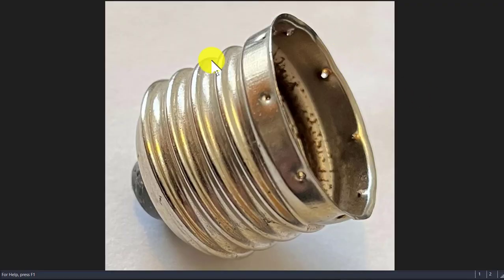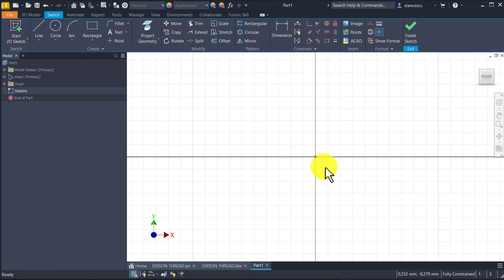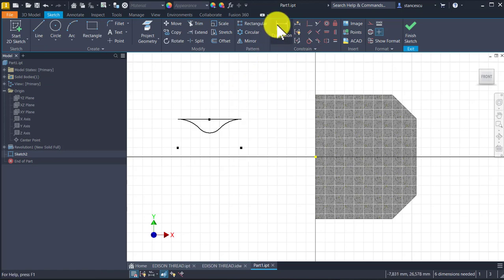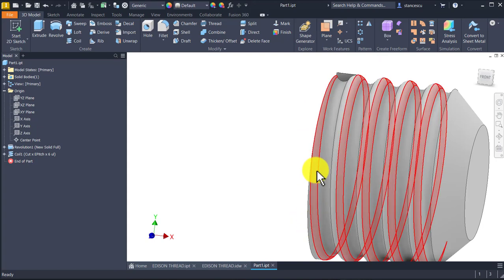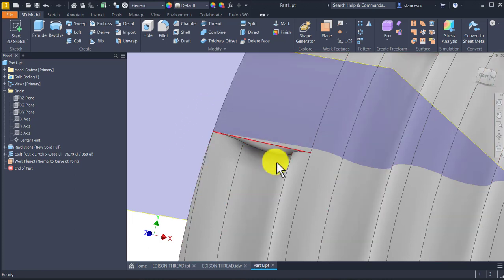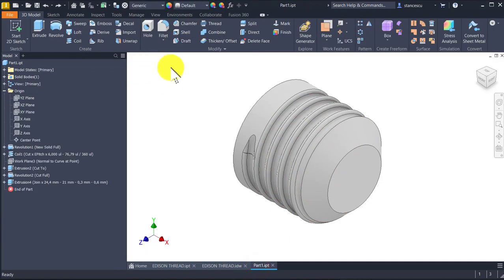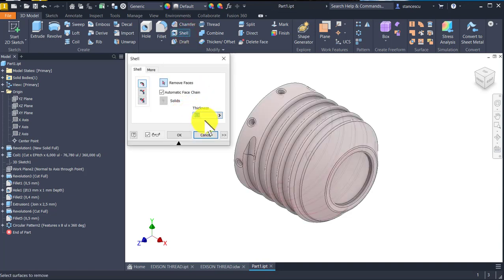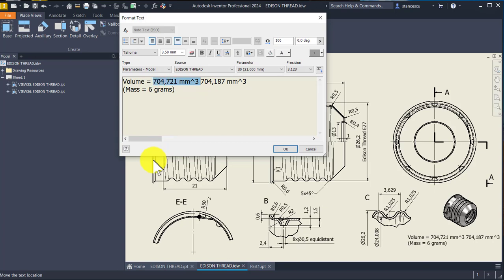Tutorial Inventor - 281 EDISON THREAD